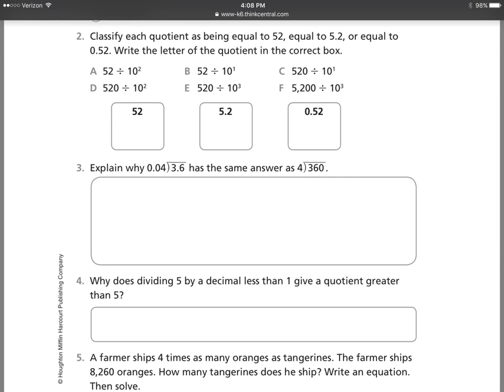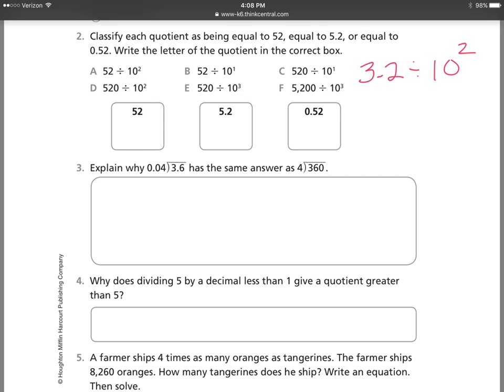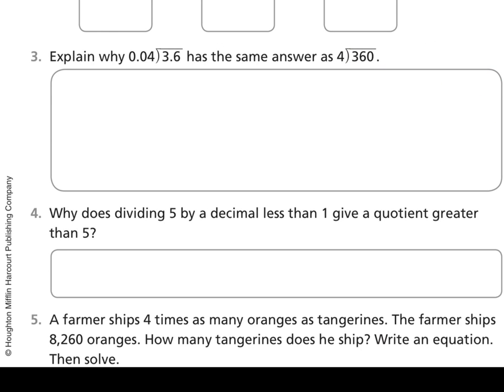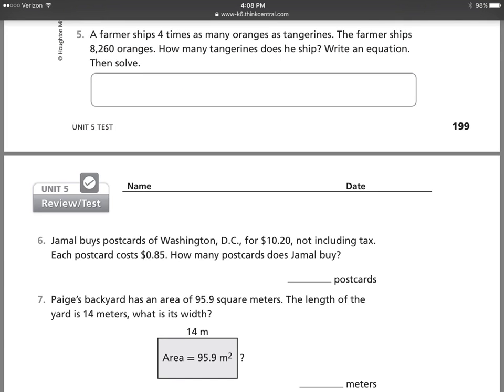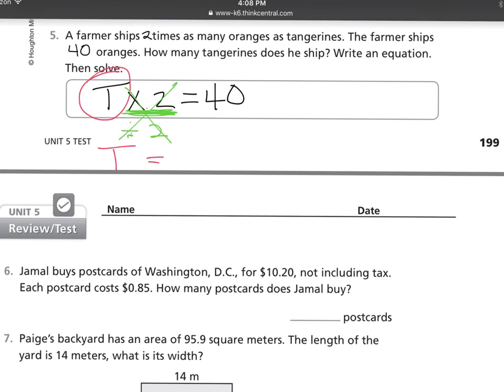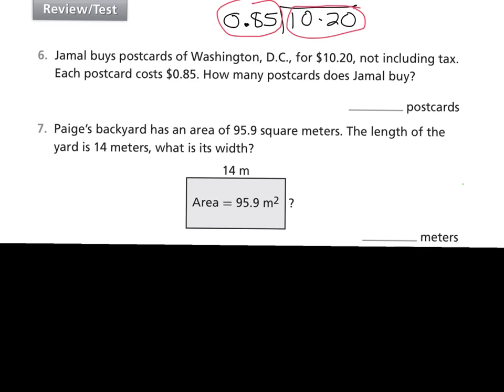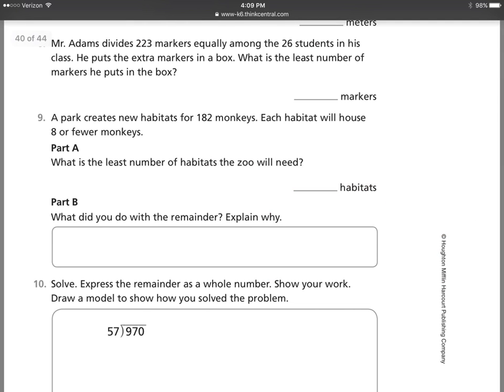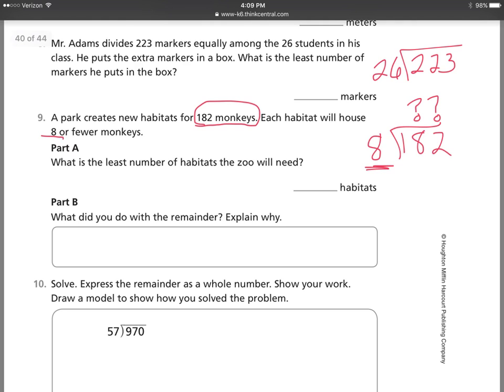unit 5 review 1-9